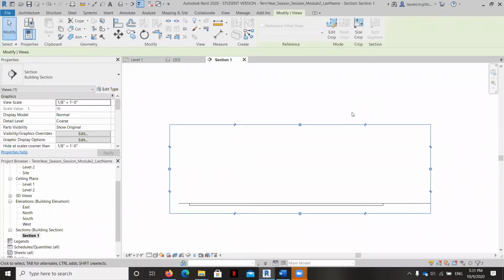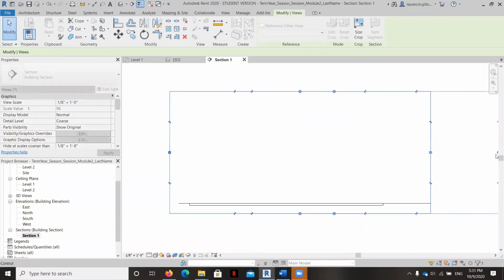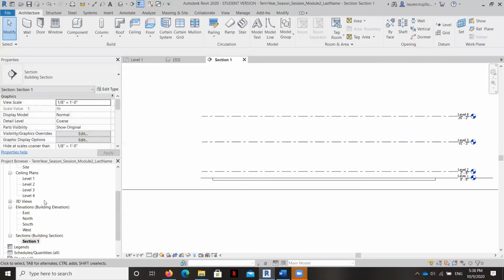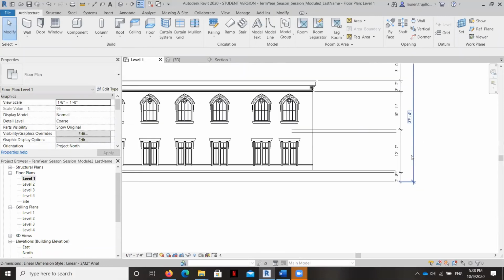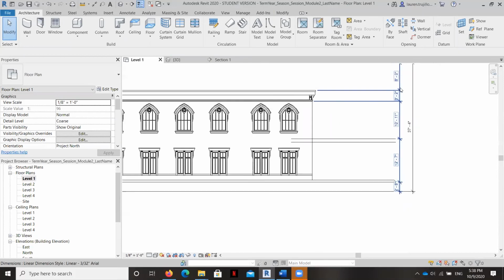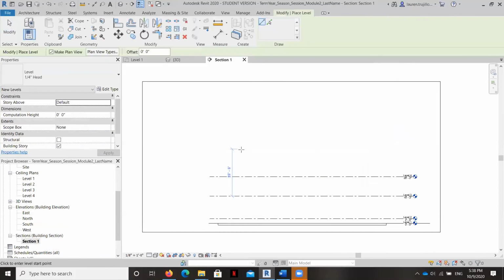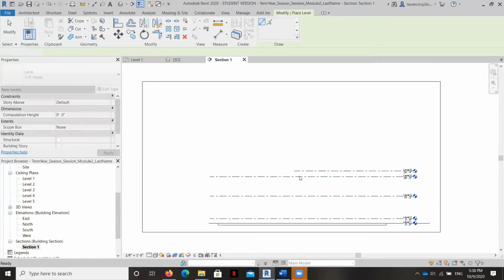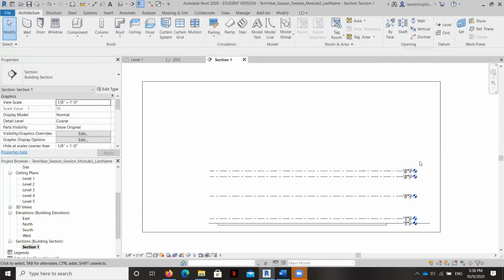Video 2-1.2: Placing and manipulating levels